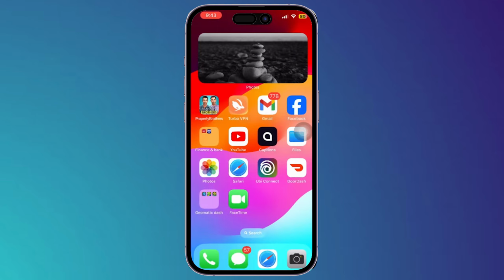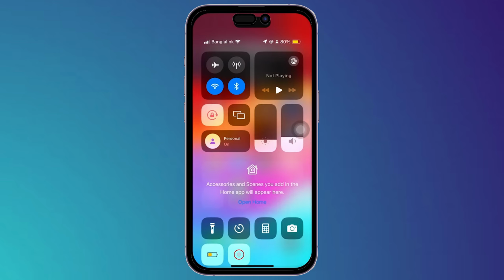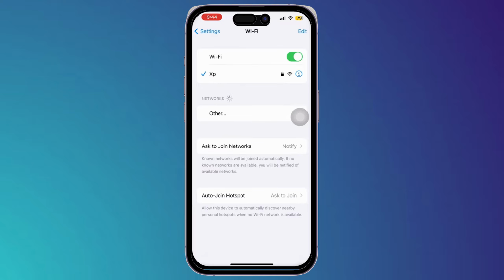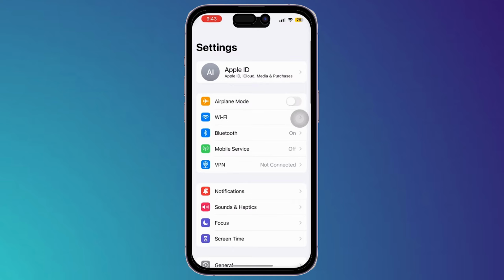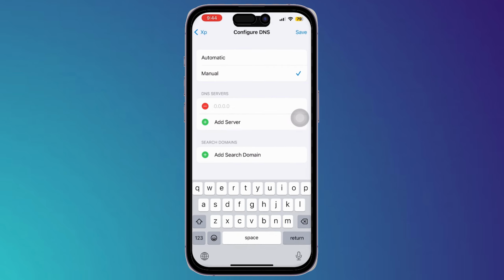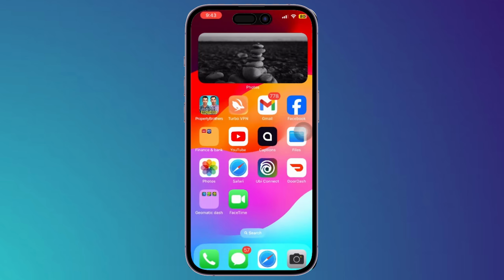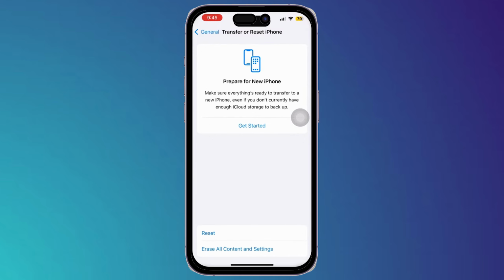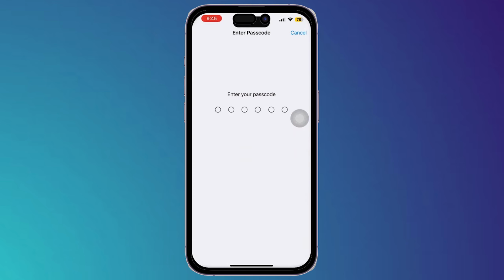How To Fix iPhone Wi-Fi Issues After Update (2025) iPhone Wi-Fi Problems Solved!